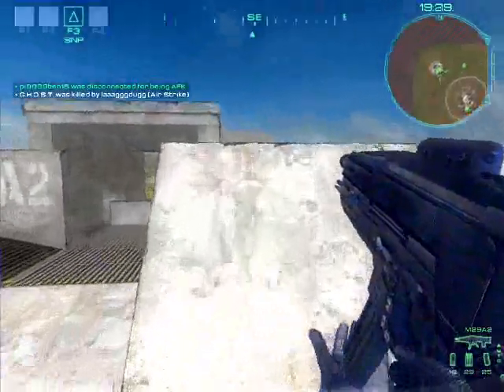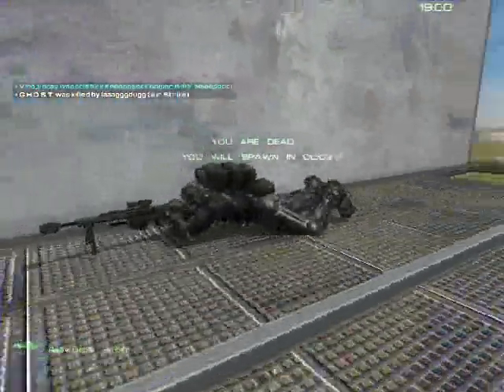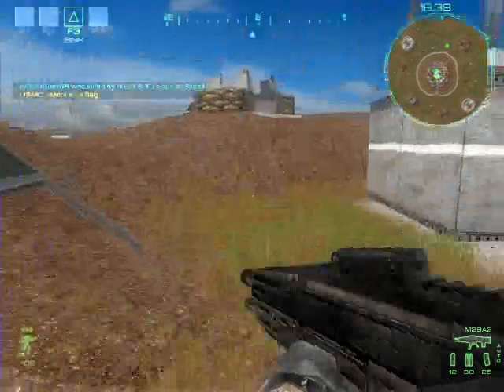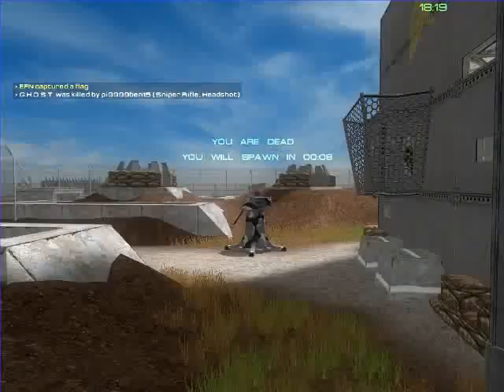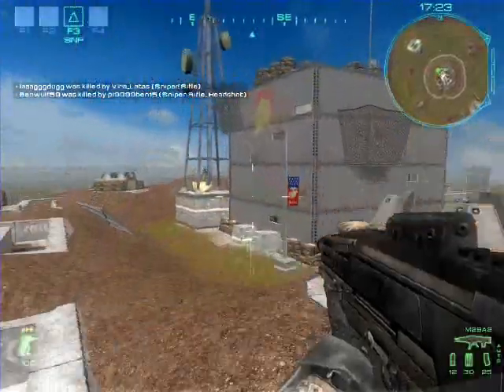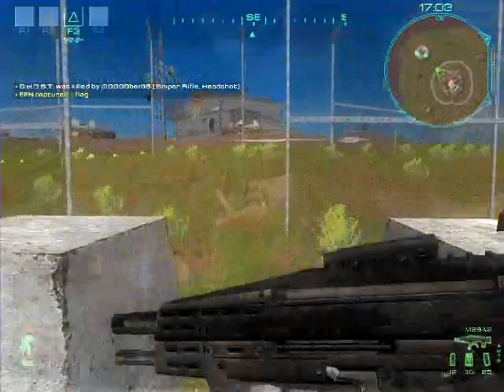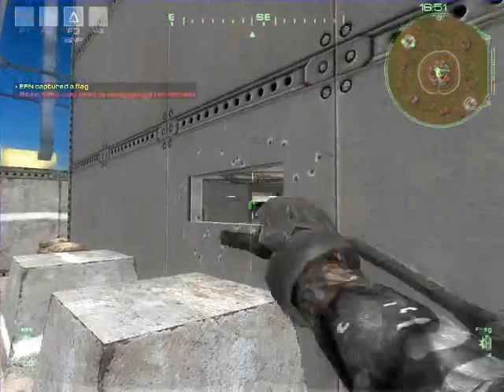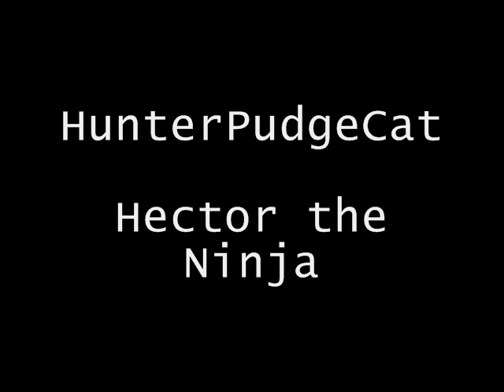TheF2PMaster's Rising Eagle Review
Hello! I am TheF2PMaster, here to bring you news and reviews of upcoming free to play titles (shooters in particular). Almost every free to play shooter is based in a modern day setting. Rising Eagle: Futuristic Infantry Warfare tries to break the mold by propelling free to play shooters many years ahead of us. But are we really ready for this futuristic shooter? Find out, in my tenth review! I am not part of the development team for Rising Eagle, nor do I own Rising Eagle. This review reflects my opinion and my opinion only. I make these reviews for fun, and not for profit.